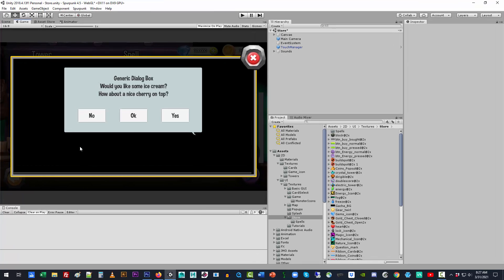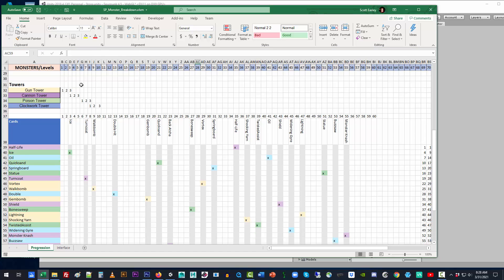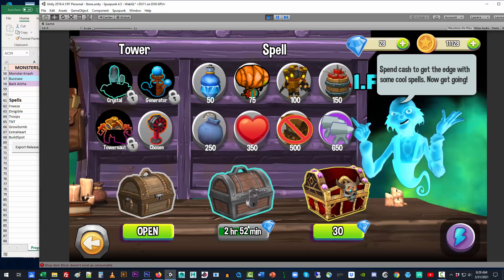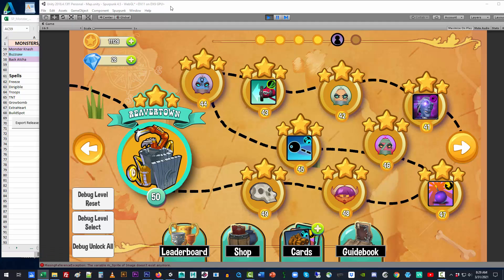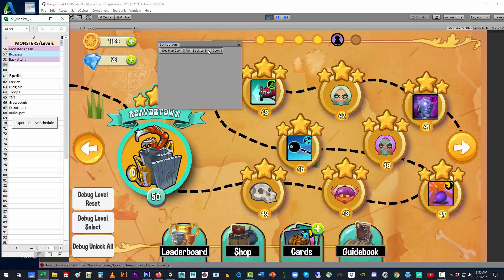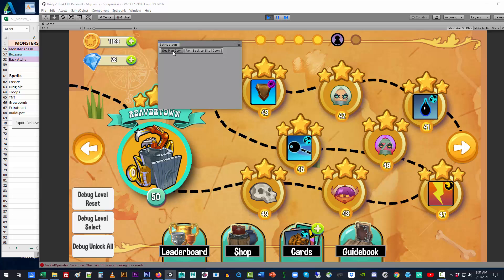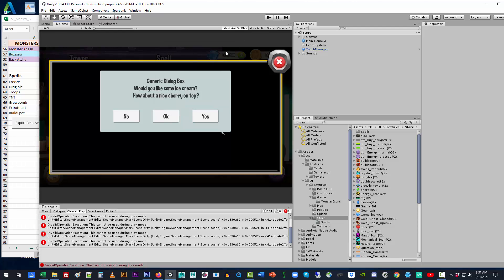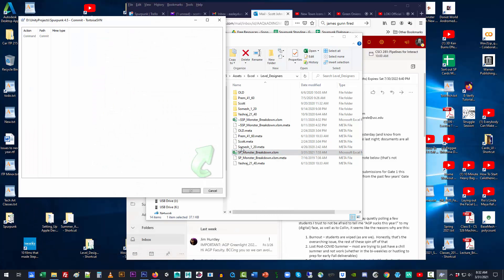SetMapIcon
Tutorial about how to use the "SetMapIcon" function in the Spurpunk menu